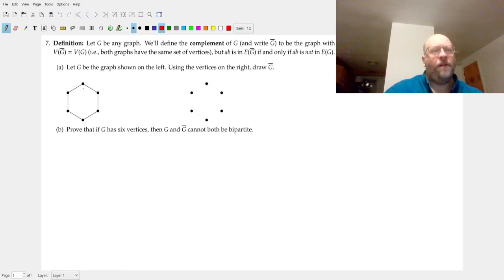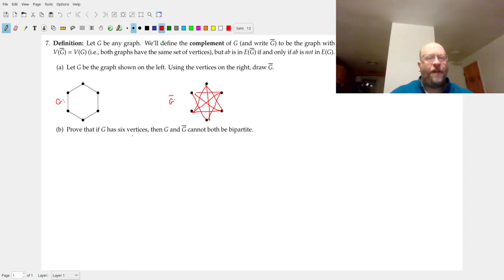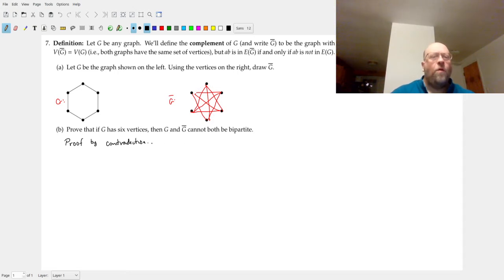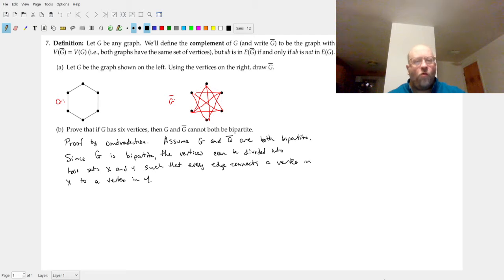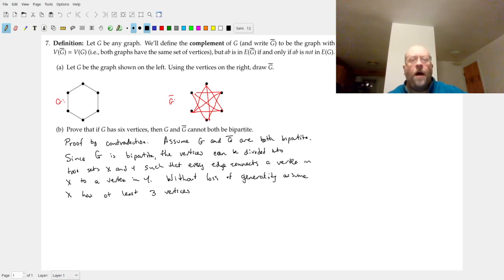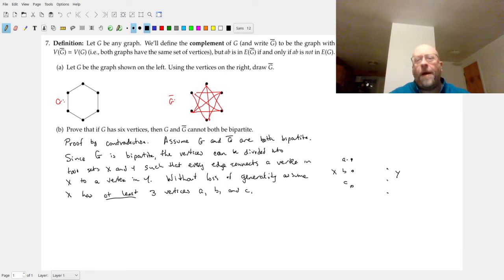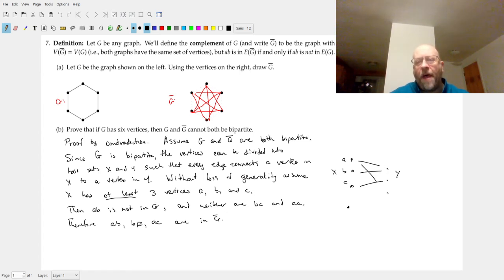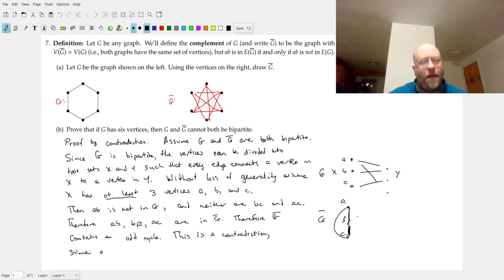Math 3134: Final Exam Review (May 5)